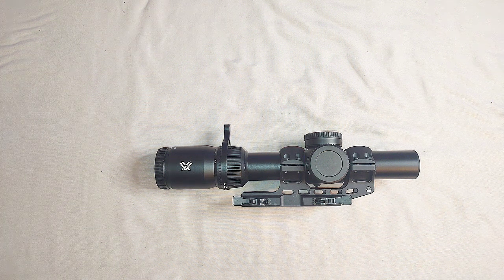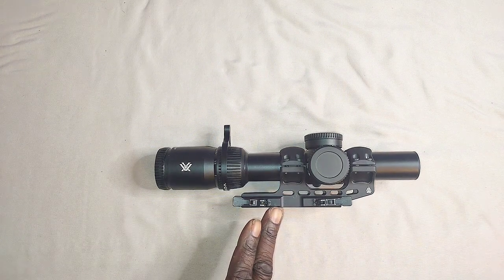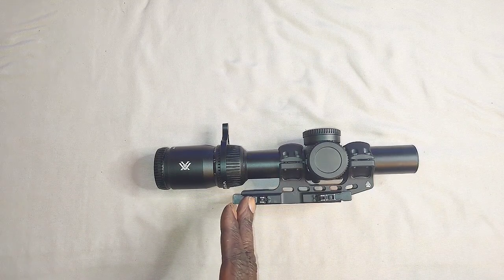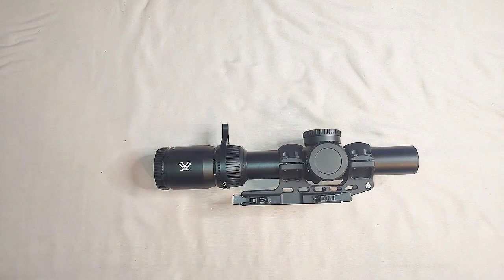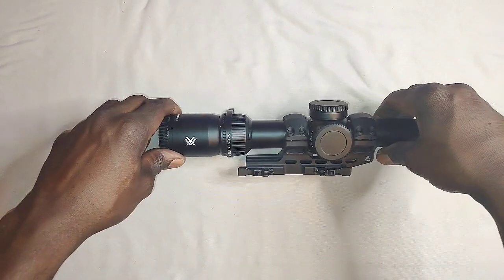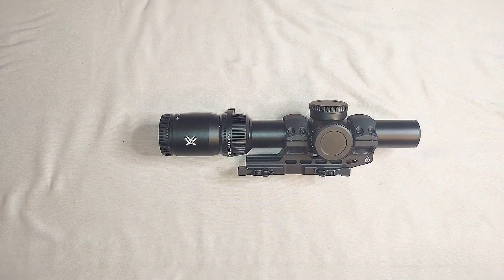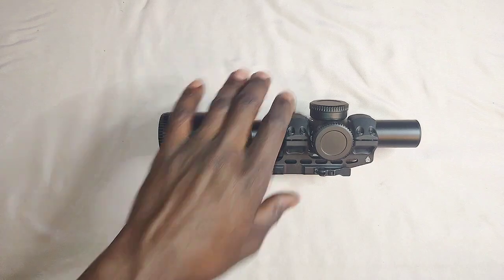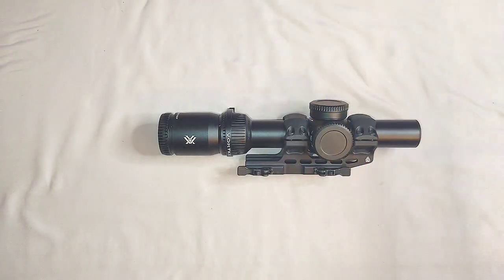**Important update**... I returned the Vortex Venom 1-6 and the UTG qr mount WOULD NOT hold zero....